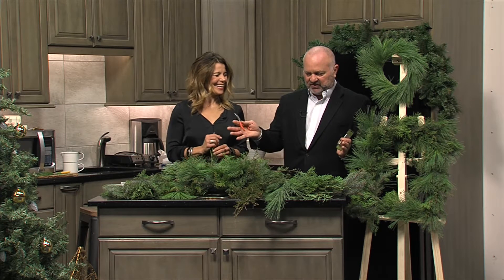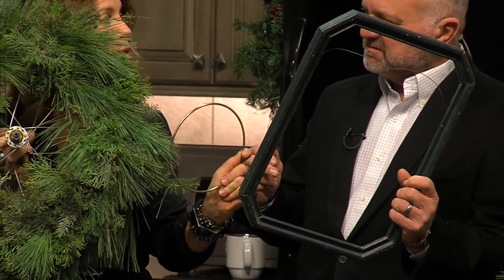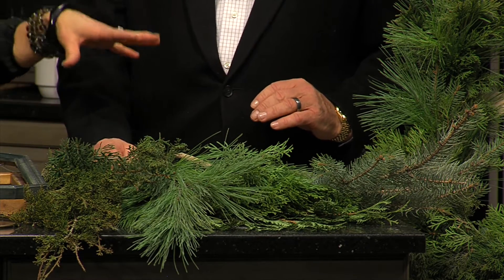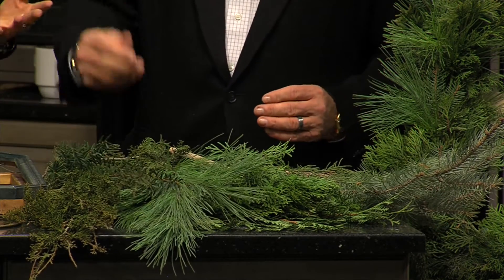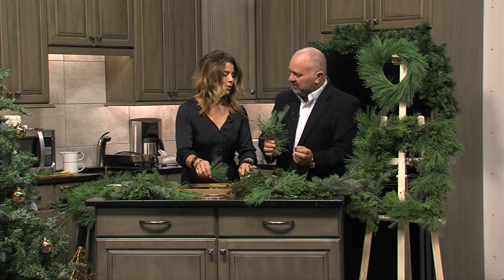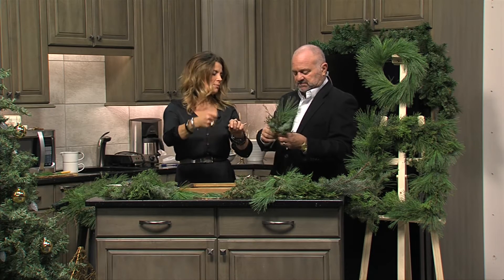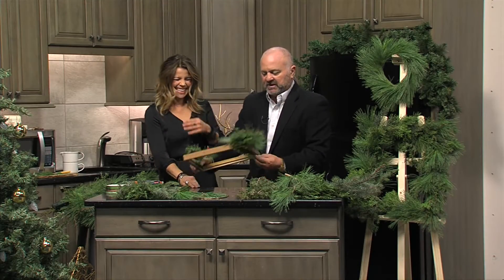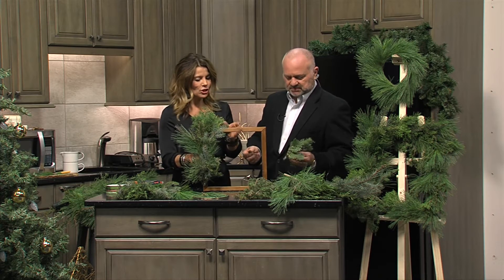DIY Garland Wreaths